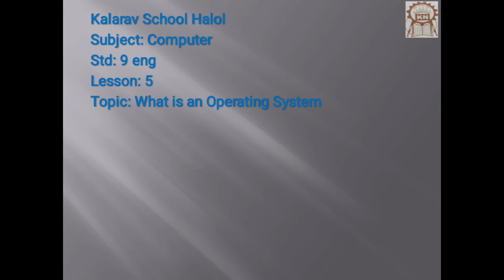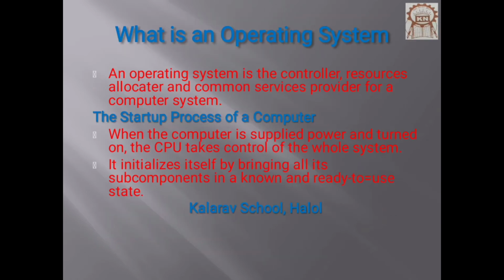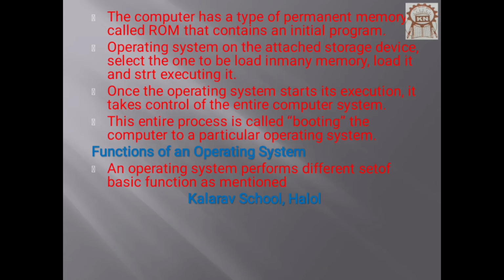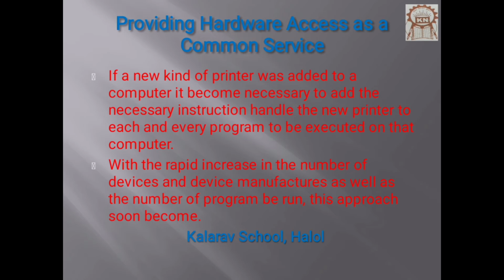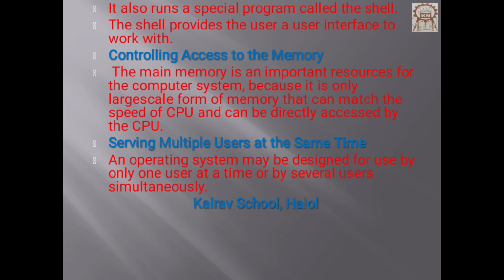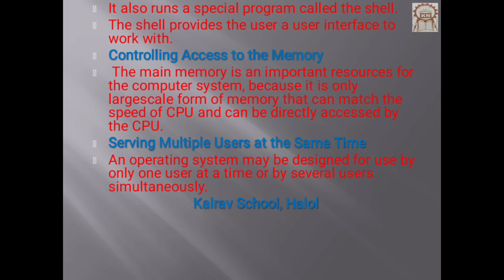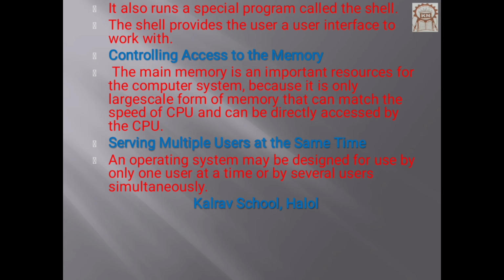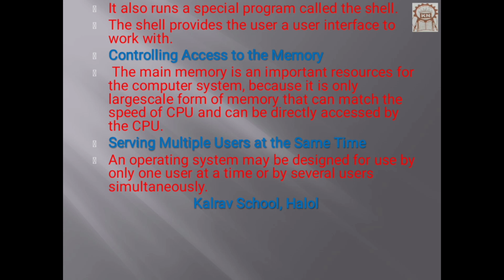9th EM Computer Ch 5 L 1 Whatis an Operating System